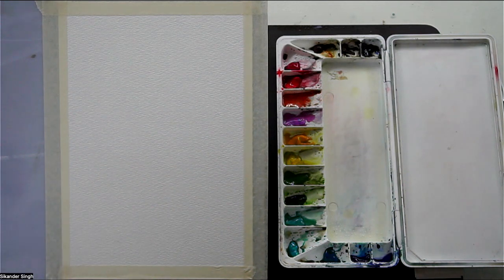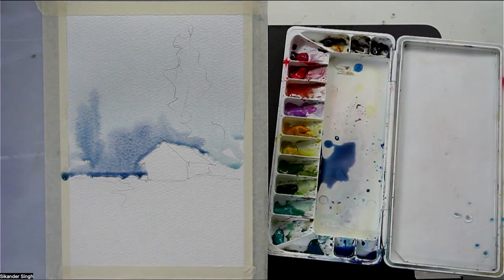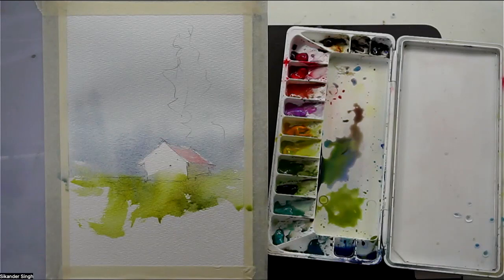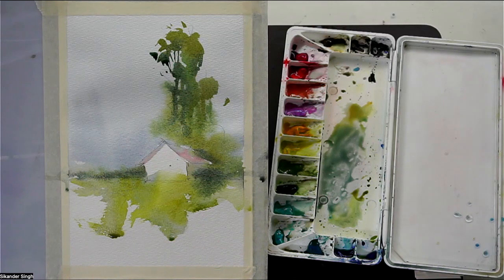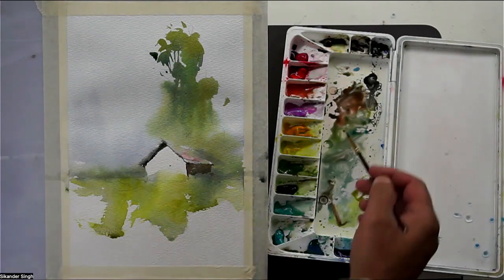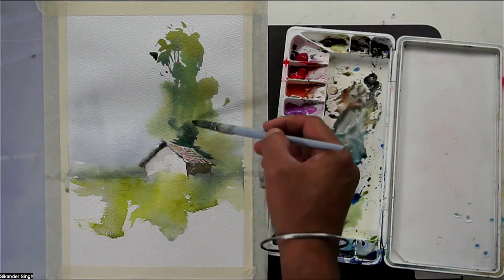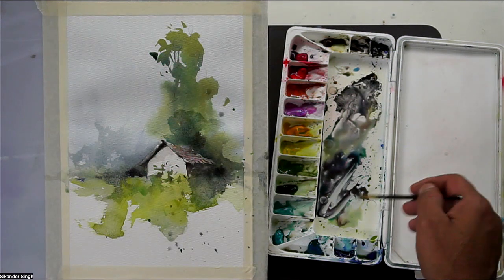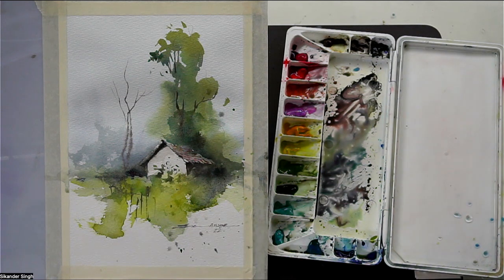Learn Basic Watercolour Landscape Painting in Just 15 Mintues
by Sikander Singh
English Audio
Realtime HD Video
Colors